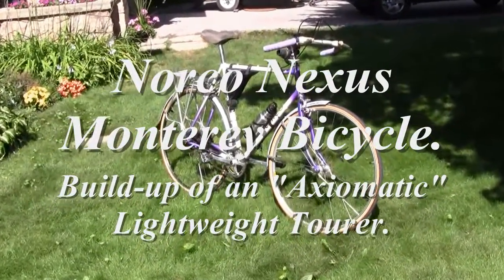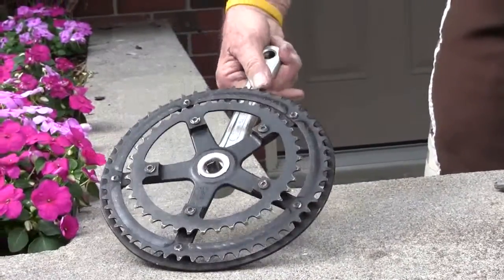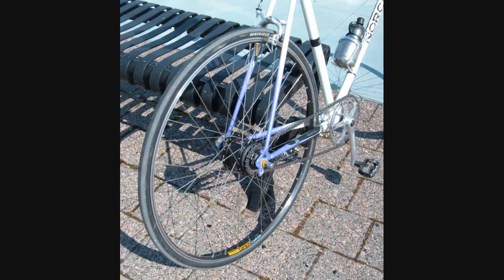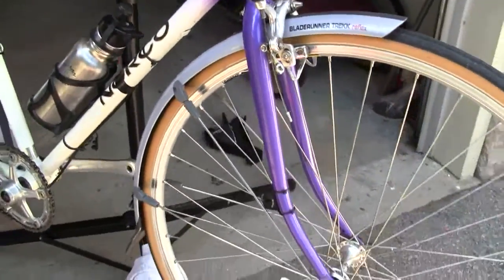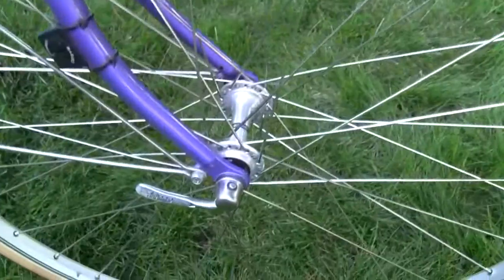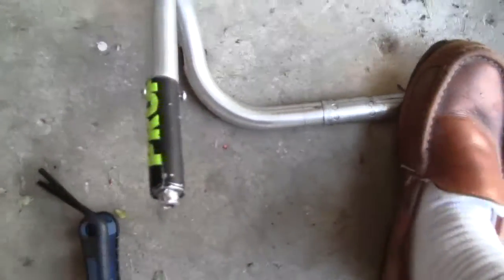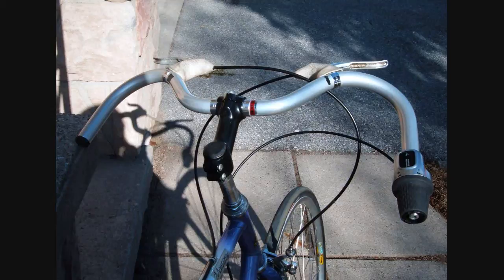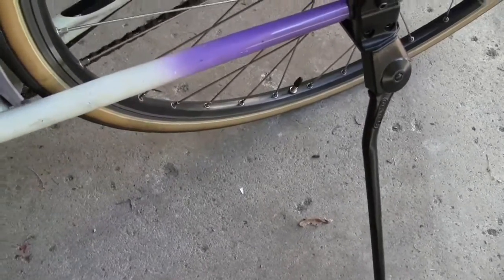Norco Nexus Monterey Bicycle.wmv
Build-up of an "Axiomatic" touring bicycle